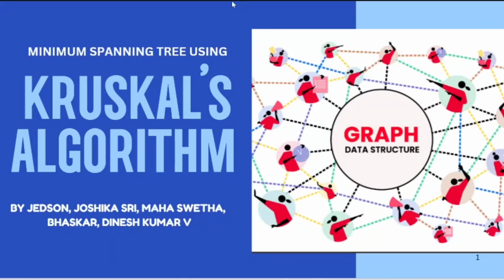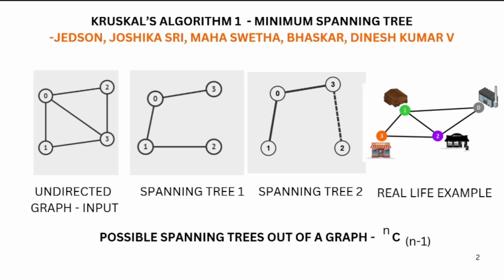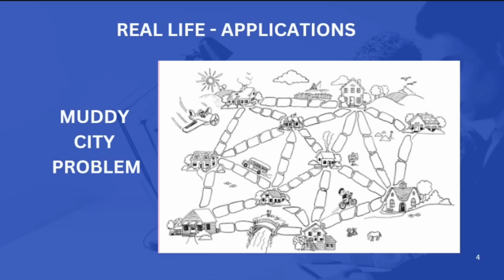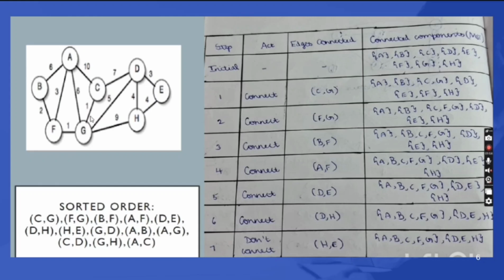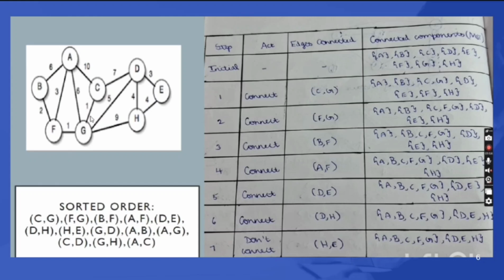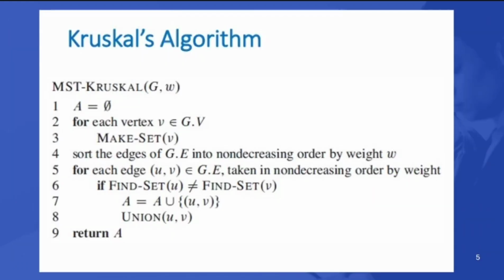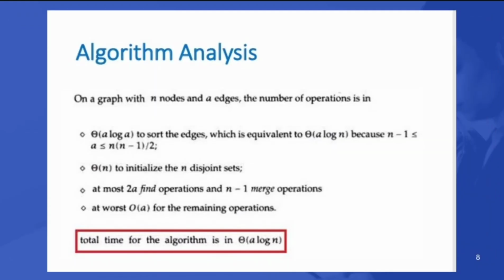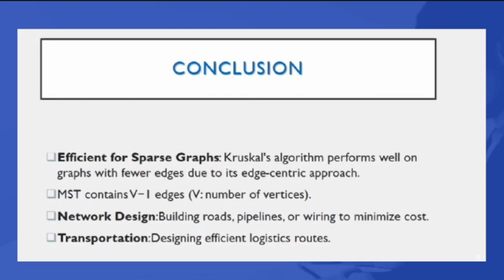Minimum Spanning Tree (MST) by Kruskal's algorithm Explained | Design and Analysis of Algorithms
Welcome to our video on Minimum Spanning Trees (MST) by Kruskal's Algorithm, presented by our team—Jedson, Joshika Sri, Maha Swetha, Bhaskar, and Dinesh Kumar V—as part of the Design and Analysis of Algorithms course.

In this video, we dive into:
🔹 What is a Minimum Spanning Tree?
🔹 Real-life applications of MSTs.
🔹 Step-by-step explanation of Kruskal's Algorithm.

With clear examples and teamwork, we aim to simplify this fundamental graph theory concept for everyone. Whether you're a student or just exploring algorithms, this video has something for you!